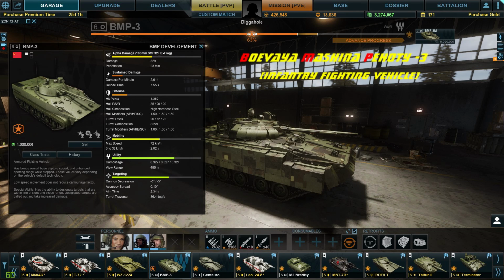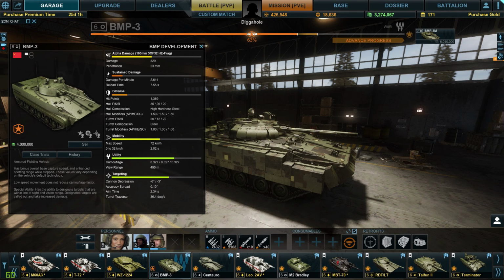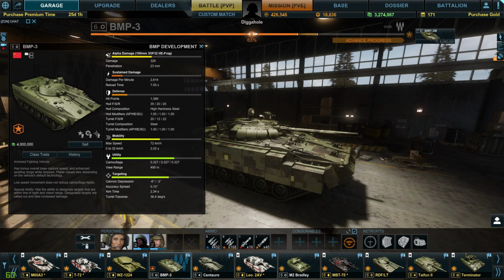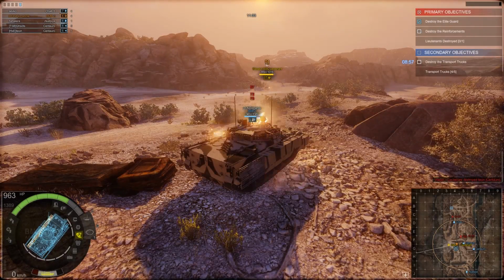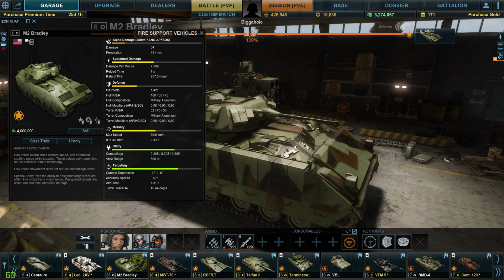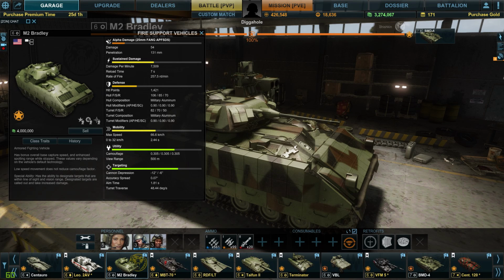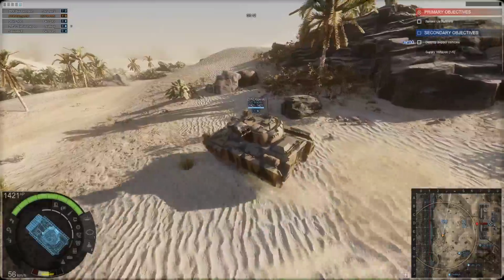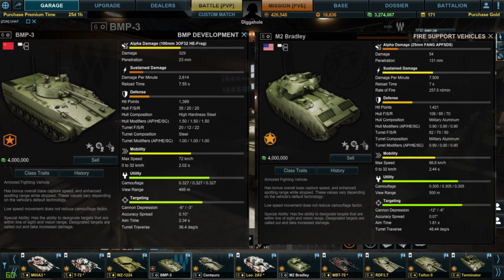Armored Warfare BMP 3 vs M2 Bradley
Hello Petrol heads and cordite sniffers ,

The same tier the same catagory AFV but so different the BMP-3 and the M2 Bradley. I tried to make a comparison between the 2 AFV's so I hope you like the video, have fun watching .

You can also find me on: Facebook/ Twitter/Pinterest